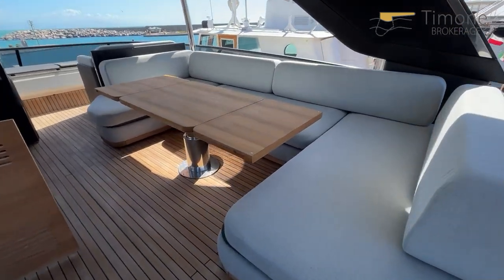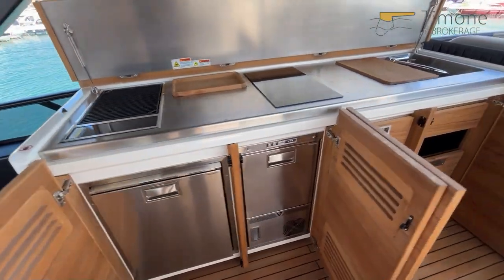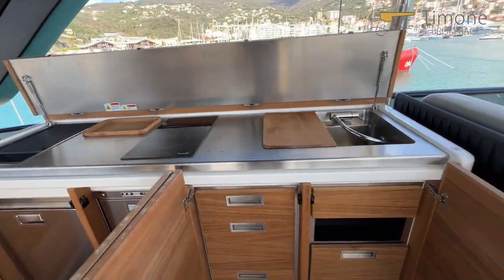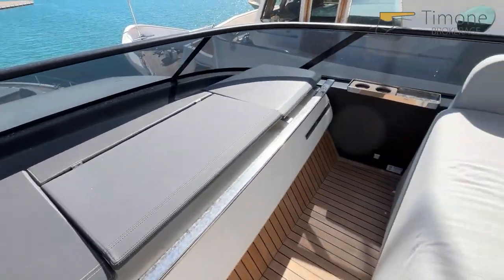Timone Brokerage - Cranchi 78 -MY Victoria Year 2023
Cranchi 78 -MY Victoria Year 2023

Better than new conditions for this fully loaded Cranchi 78 fly unit. Humphree fins stabilized (underway + zero speed) and hard top on fly. 4 staterooms 5 heads + 3 crew in 2 cabins with one toilet room and one shower room. Srong build materials, Italian style design by Christian Grande; immense the up/down platform astern as immense is the tender garage. Amazing the flybridge with its classy home style fornitures.
Ready for immediate delivery.

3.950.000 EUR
+ IVA if due